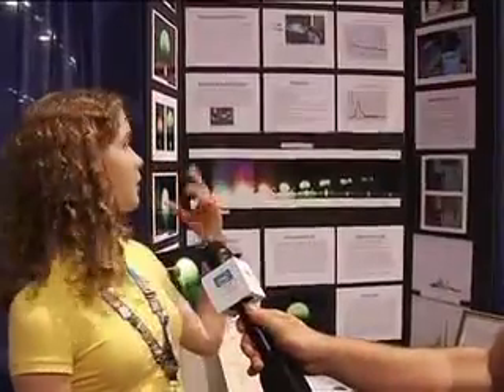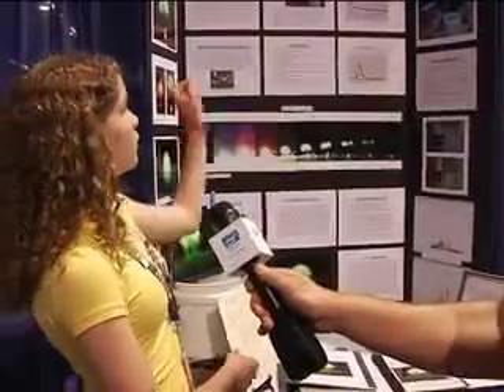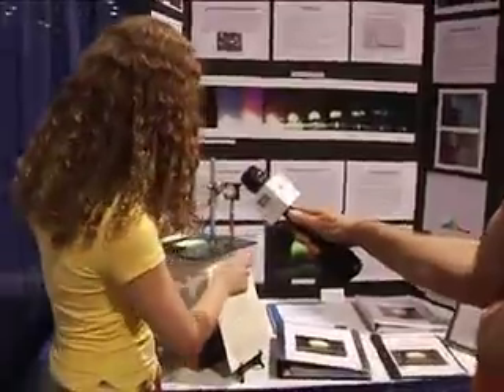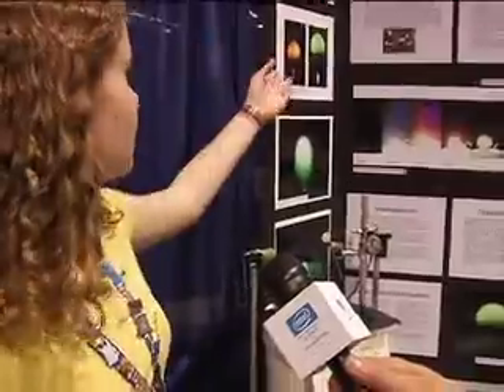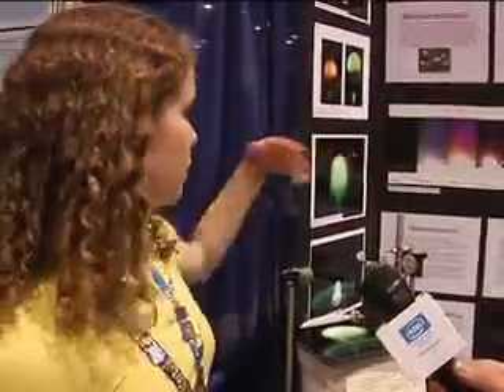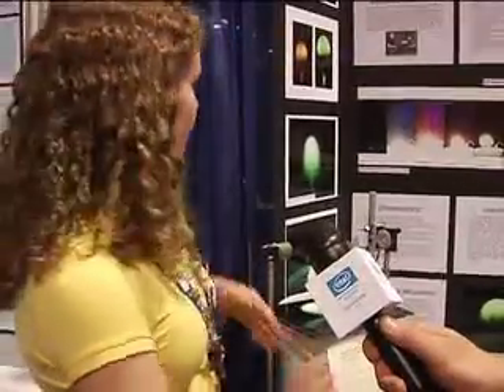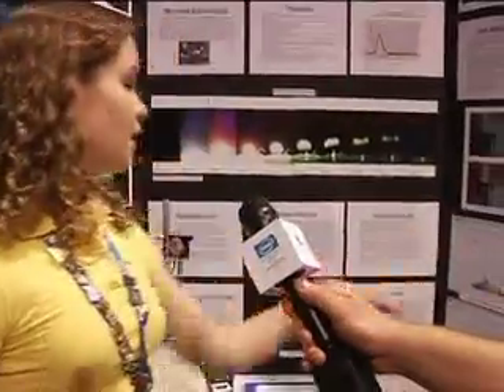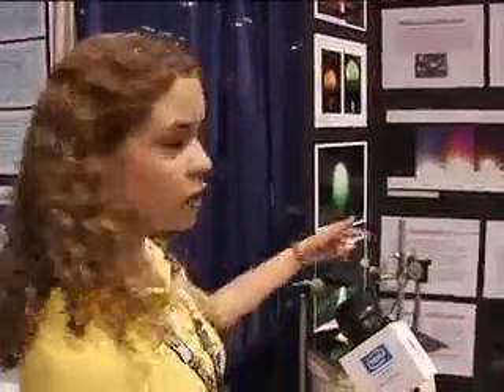Two Minutes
Caroline Wurden of Los Alamos, NM is competing at the Intel International Science and Engineering Fair with her physics project, "Great Balls of Fire."